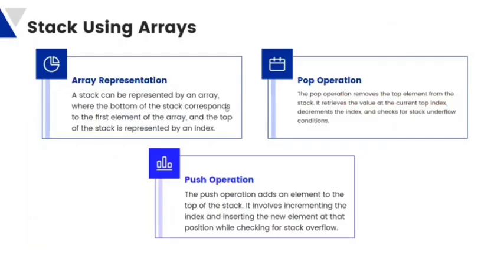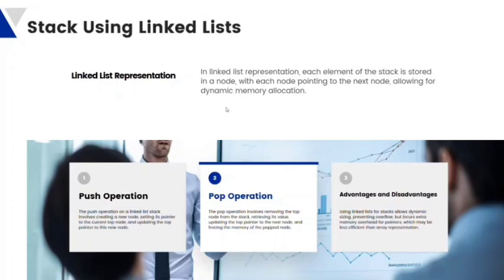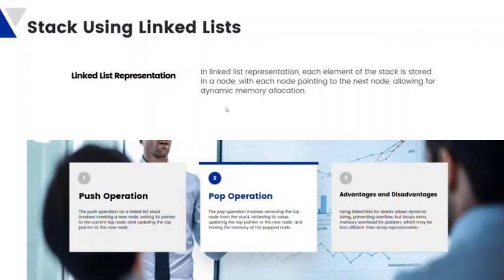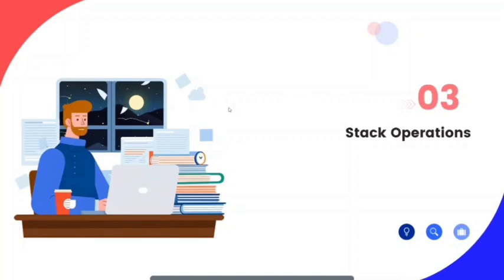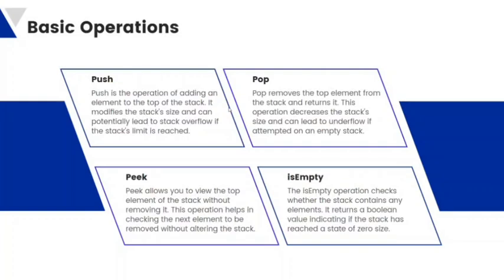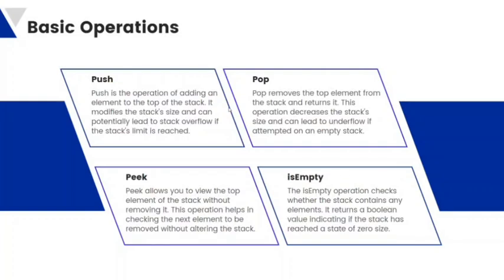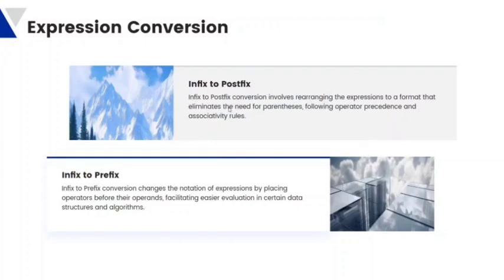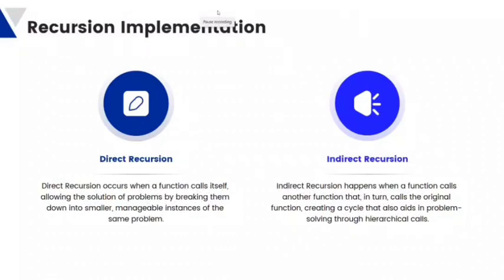Stack Data Structure in C |Introduction||Operations